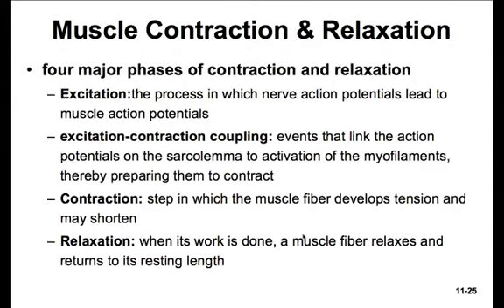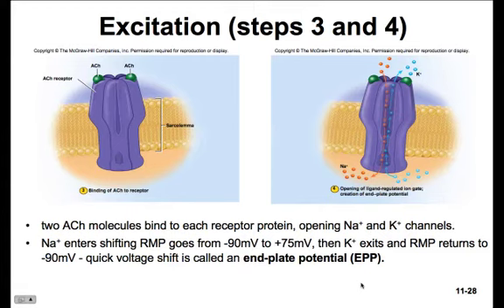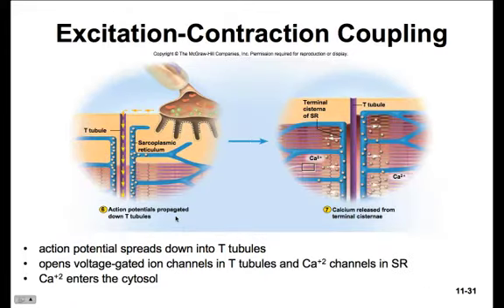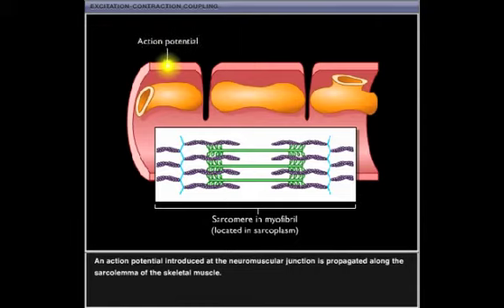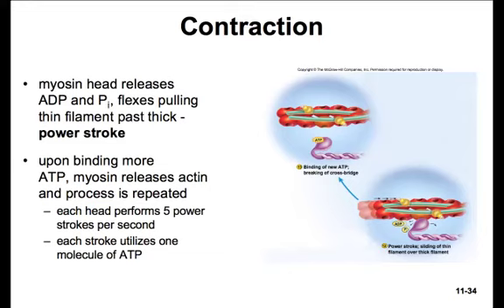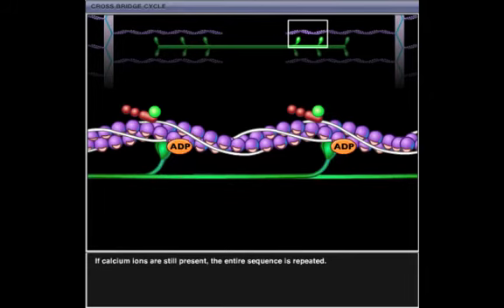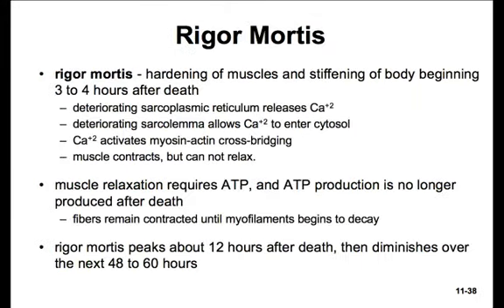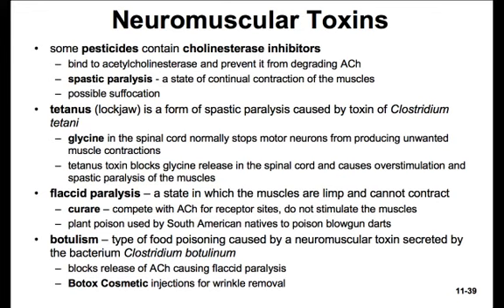CH11c Excitation Contraction